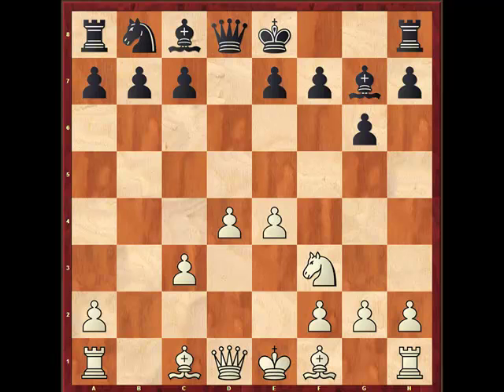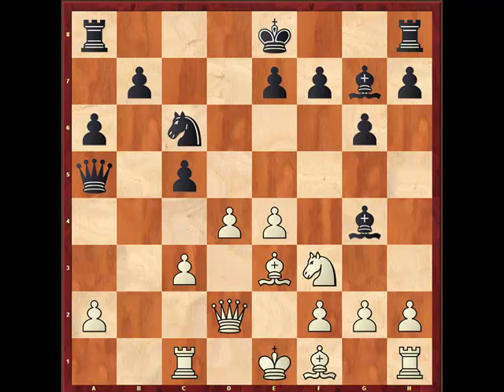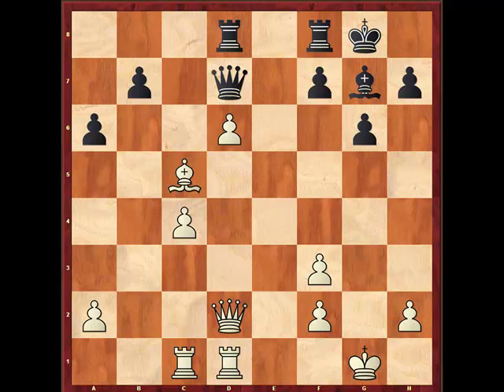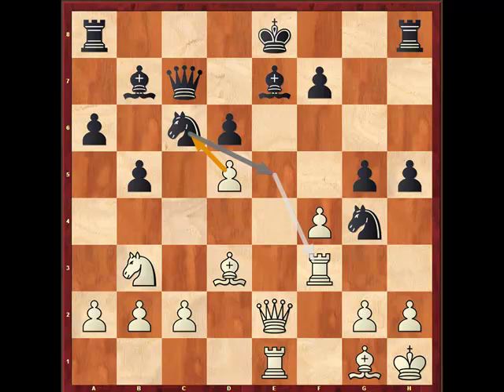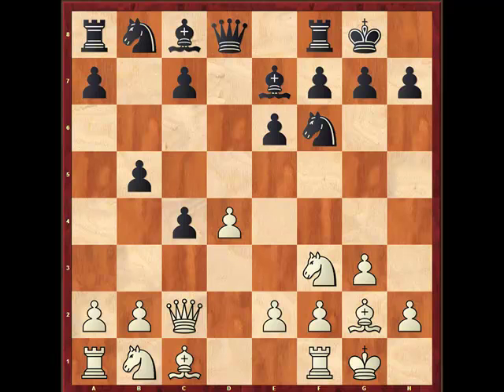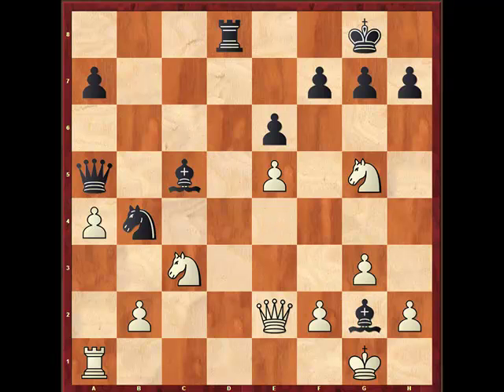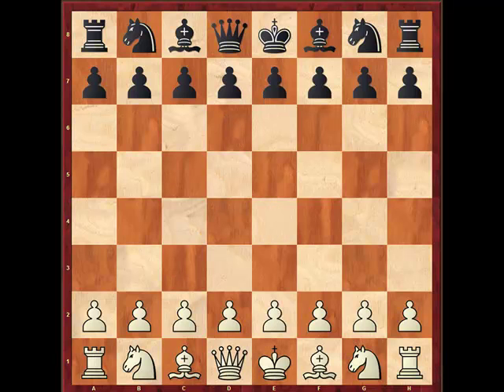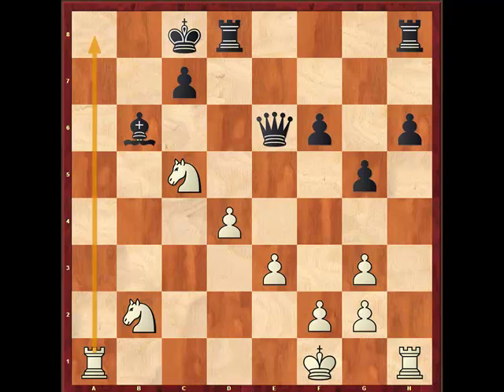2013 Australian Open Chess - Round 7 Review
Action from round 7 of the Australian Open Chess Championships from norths Leagues in Cammeray.